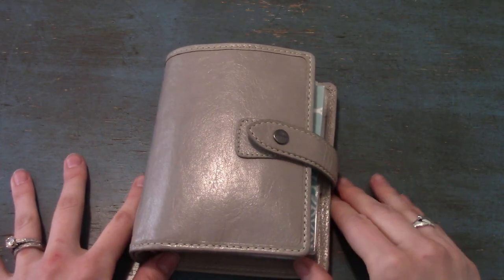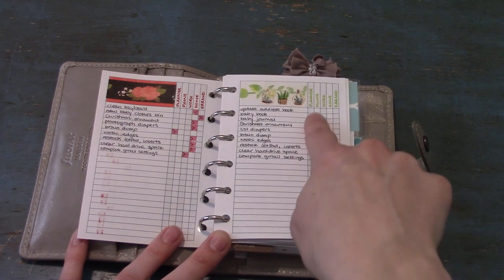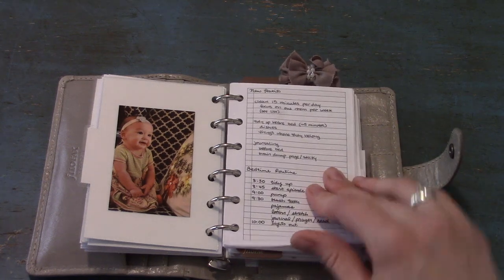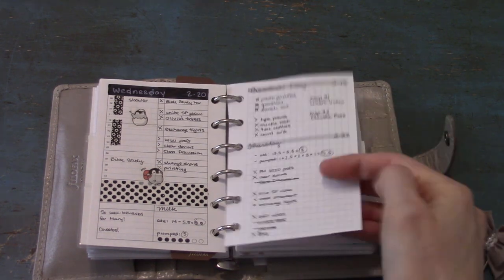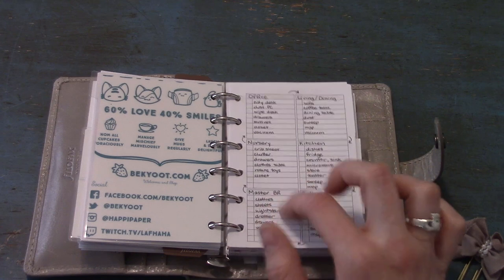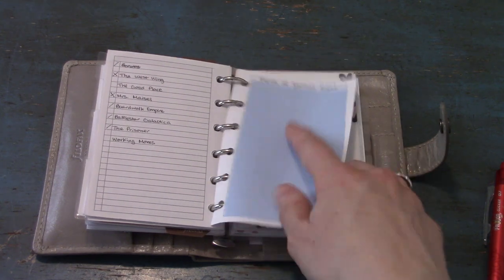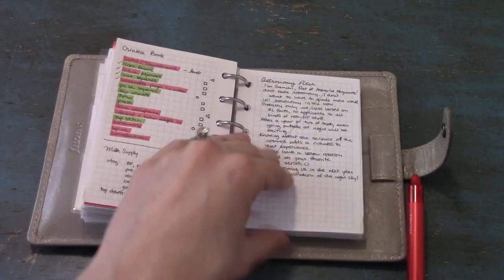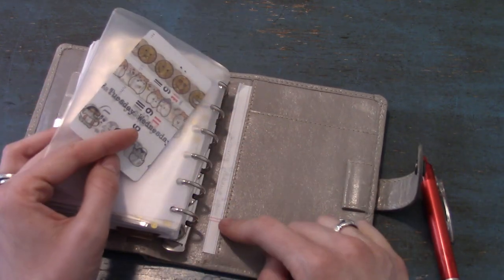Ring Planner BuJo Flipthrough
As of 3/2/19 in my pocket Filofax Malden in Stone.
Thanks to HomeschoolingPlannerMomma for the request!